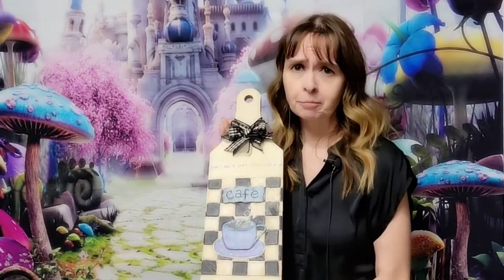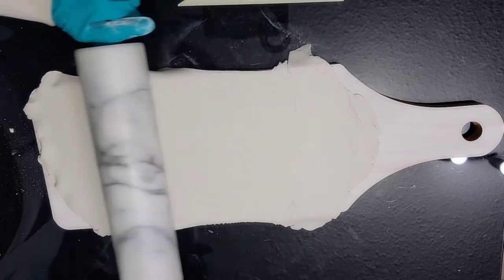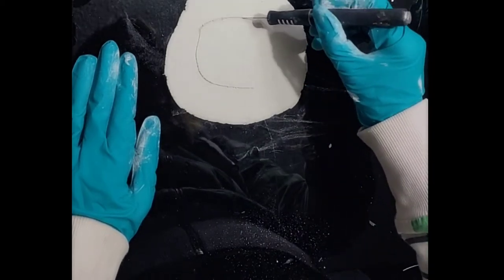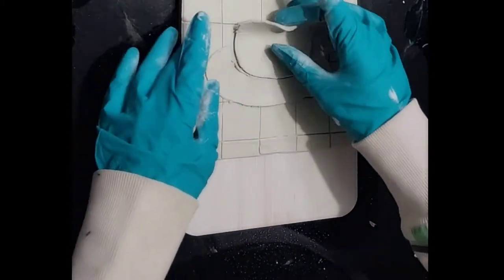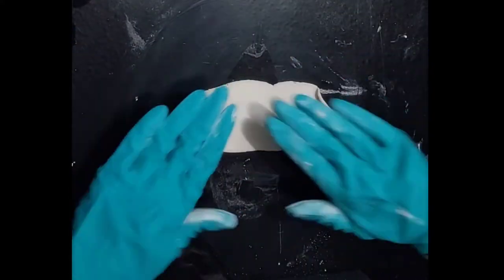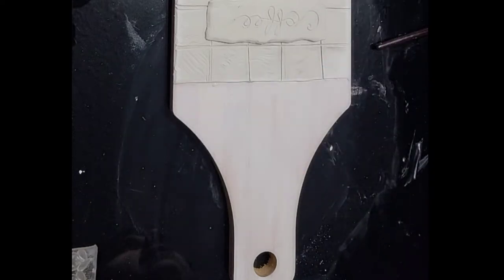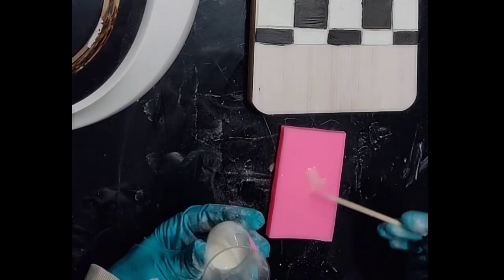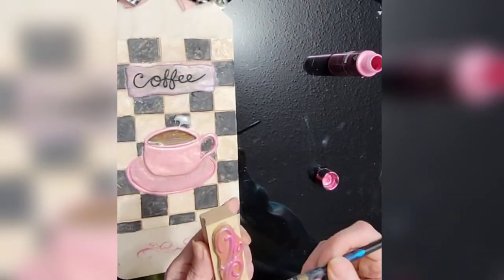Diy coffee sign kitchen board with air dry clay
Hi everyone ☺️ welcome back this week for a little something different I changed it up and made a cute coffee sign that would brighten any kitchen, would make a great gift for any coffee lover. I think we all know at least one haha 😄 For this one I pulled out the air dry clay I have not done too much with this so thought it was a good project to practice on and I am glad I did love working with it, very relaxing. let me know what you think of this week's creation.